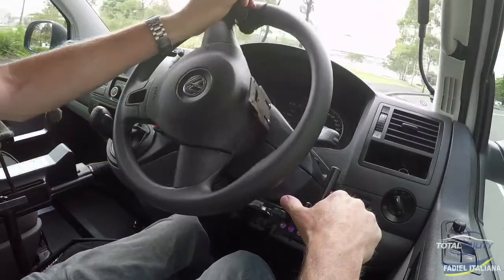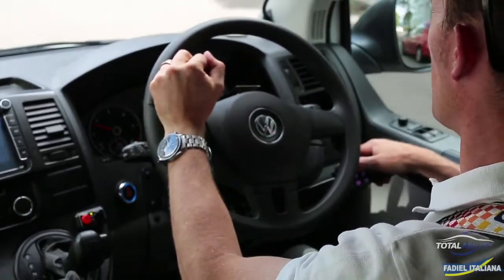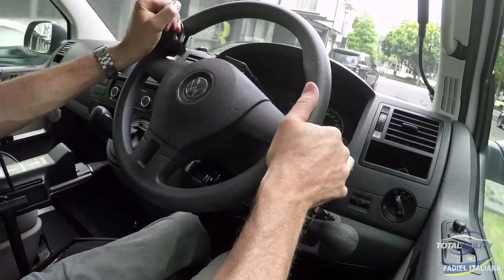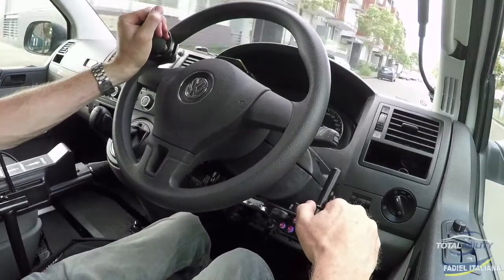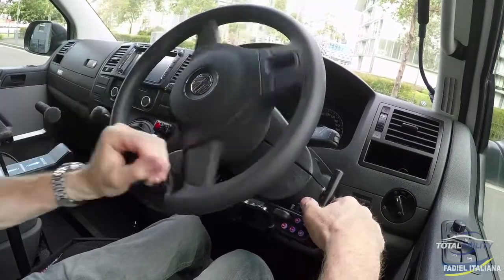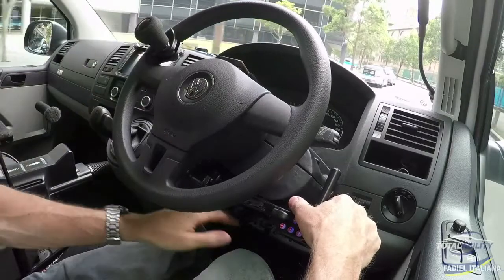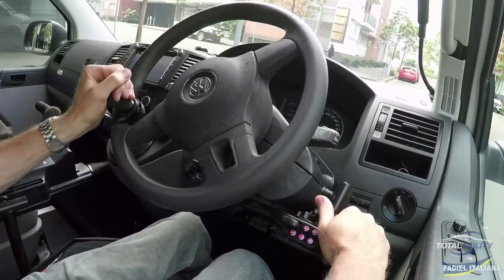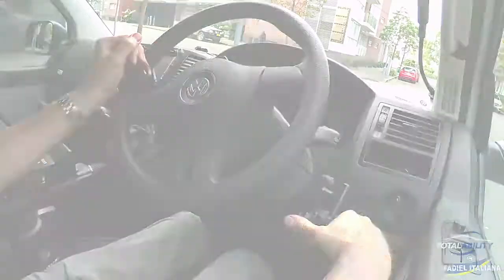Combined Brake & Accelerator 720p